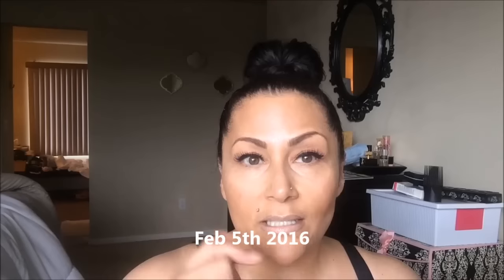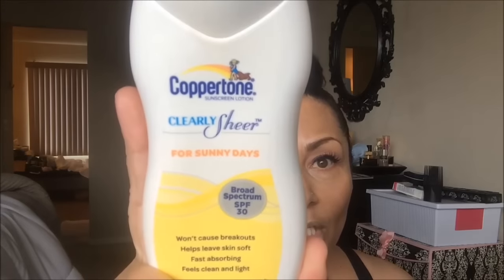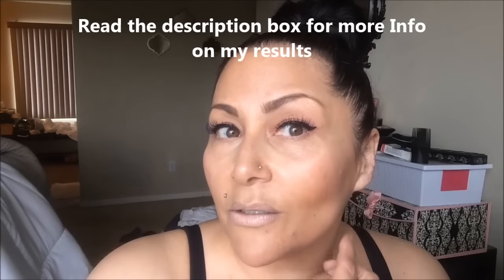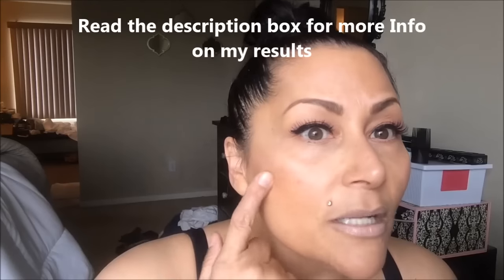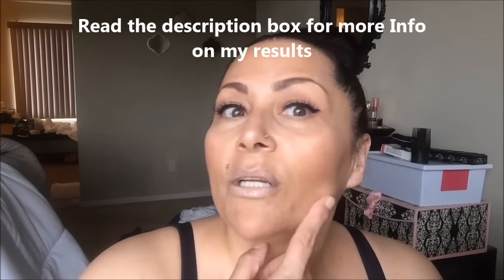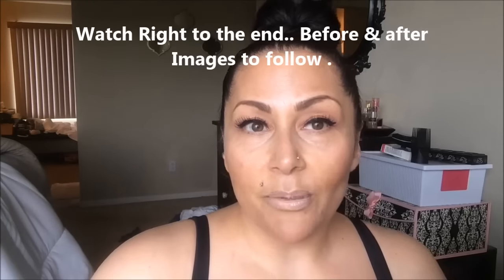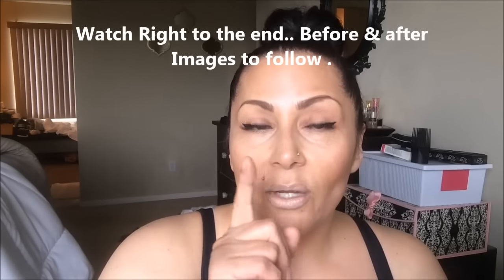FINAL Thoughts Pictures and RESULTS on my First TCA 25% Chemical Peel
Benefits that I notice now after  First peel :

- My pores  which were quite noticeable on either sides of my nose and cheeks as well as chin are almost completely Un noticeable now.
-`My skin is super baby soft.
-Alot of the uneveness /discoloration spots  ( hyper pigmentation) have faded and or dissapeared even with a first peel :)
-some wrinkles & fine lines all over have lessened
-The leathery/rough old skin texture has lessened greatly, and become younger/softer looking & feeling.
- my skin has a renewed supple glowy appearance to it now.
-I feel like ive been given a second chance to treat my skin better ( IE: be more careful in the sun & wear sunscreen, use good skin products etc)

COST, Etc :

The aprox cost of a TCA peel of same strength professionally is between $500- $2,500 usd. This widely depends on where and who is performing the peel. I would HIGHLY recommend having a profesional perform this type of peel.
this TCA acid is ACID and is no joke !
Take this seriously. it can harm your skin. while on my skin, it literally BURNED my skin ! yes, that is what it is sapose to do, but given the wrong circumstances ... it could be a horrible experience so please speak to a qualified professional.